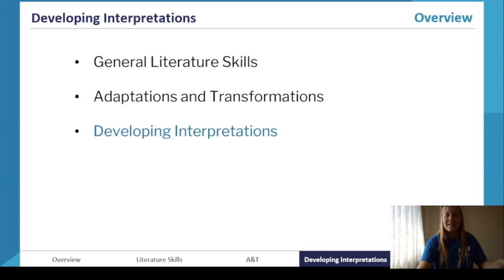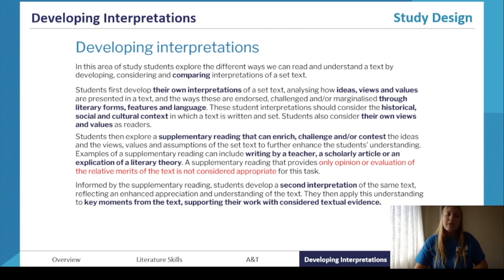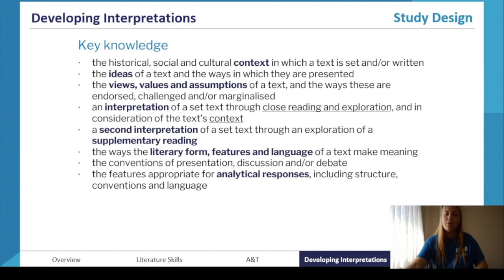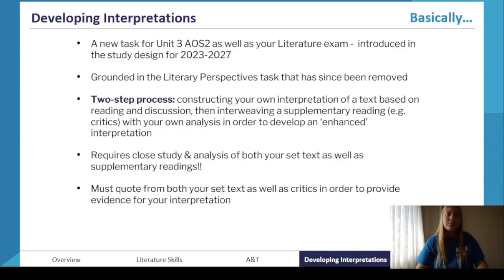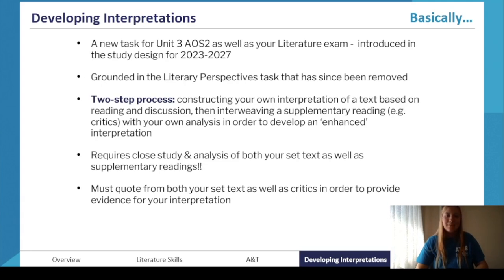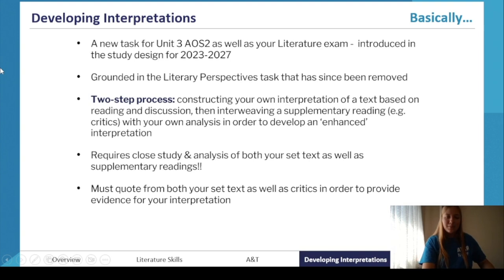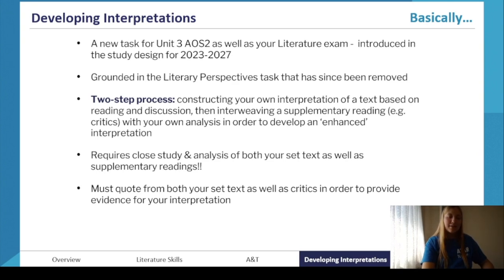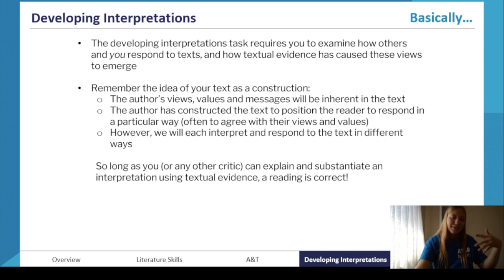VCE 3&4 Literature - Developing Interpretations Study Design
An expert summary of the VCE Study design for Developing Interpretations.

Want more help? ATAR Notes publishes amazing Course Notes & Topic Tests for Literature.